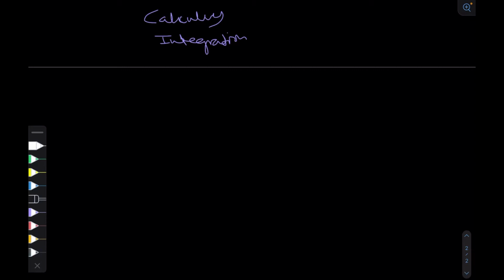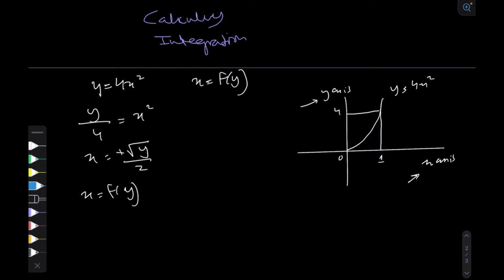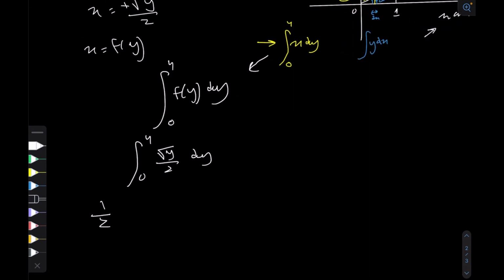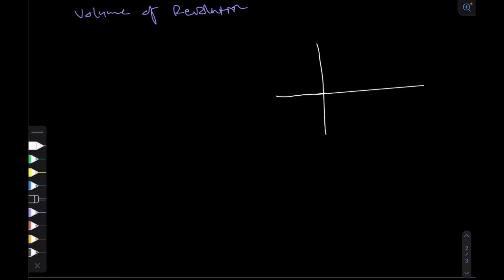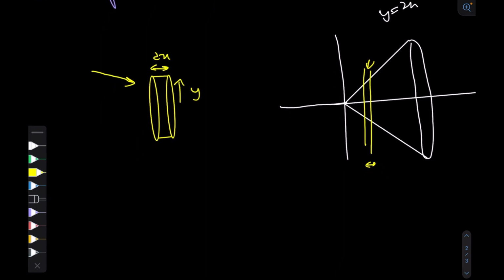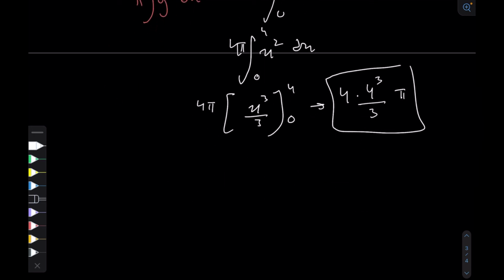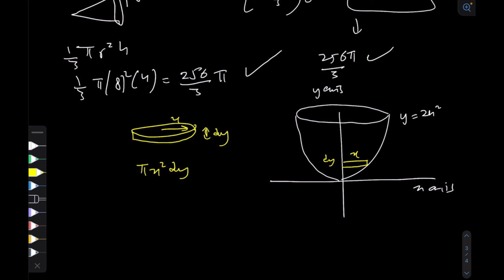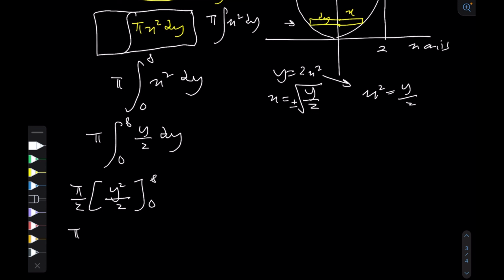Integration Wrap up - Calculus 8 | AS and Olevel Math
Eight Video in the series "Calculus" for AS and Olevel Math. This video covers the bits and pieces of integration in syllabus that were left uncovered in previous Videos including Volumes of Revolution and Change of limits.